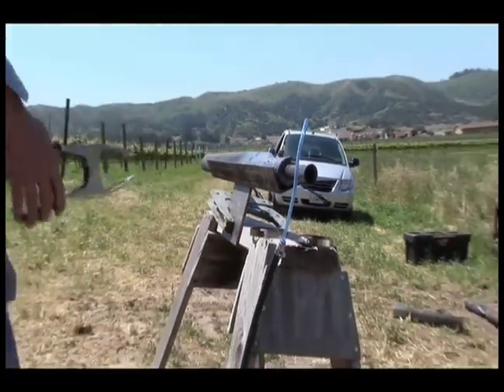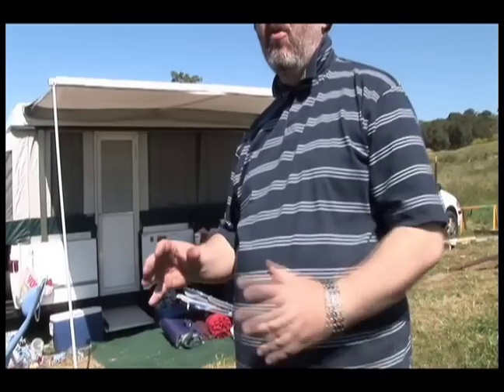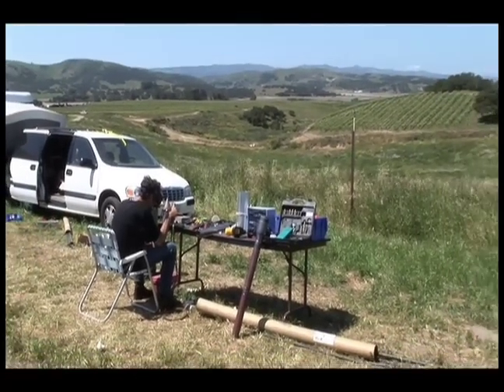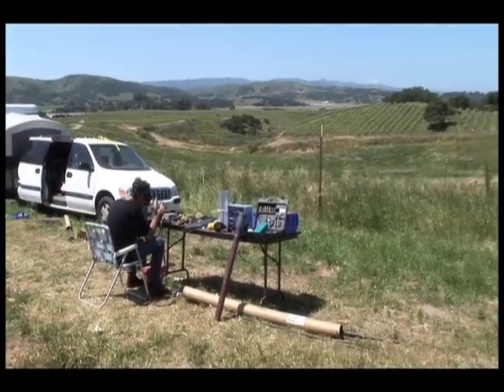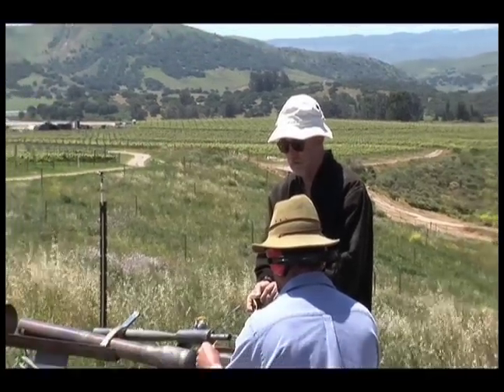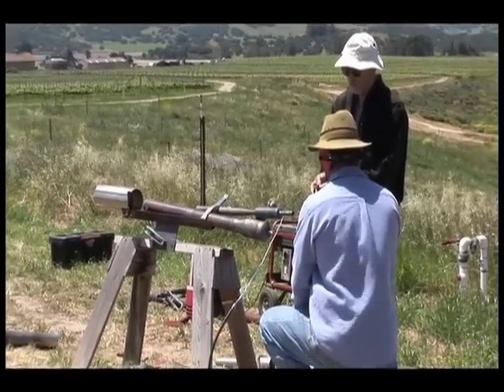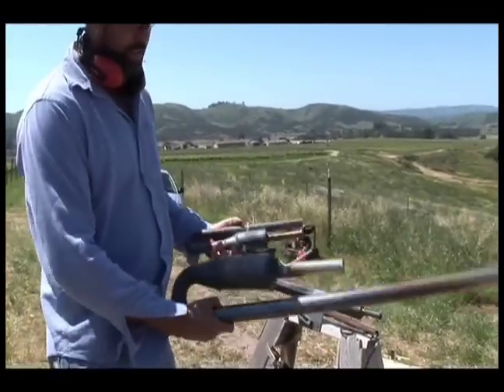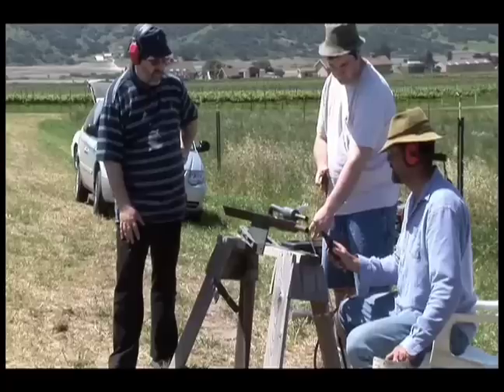'PulseJet Trailer'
PulseJet's are Jet Engines with no moving parts. They operate upon 'Accoustic's, or sound'. This film document's these scientist's meeting together for the first time, in California. They have been communicating over the years via internet .. But all came together from all over the world to exchange idea's .. build and test new engine designs. This took place in Santa Ynez, in the hills above Babcock Vineyards & Winery. This technology was used by the German's during WWII in their  in their V1 rocket program. These were called Buz Bombs by the British as they rained down upon London. The technology was forgotten after the war, as Turbine Jet Engines took over.